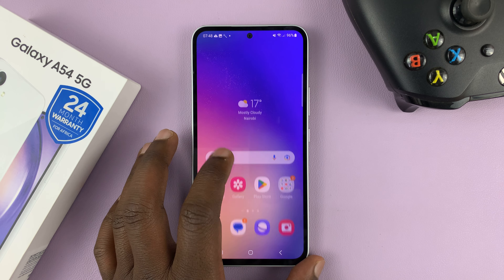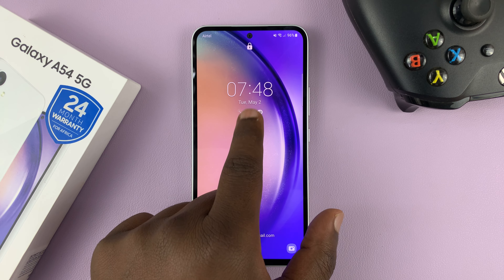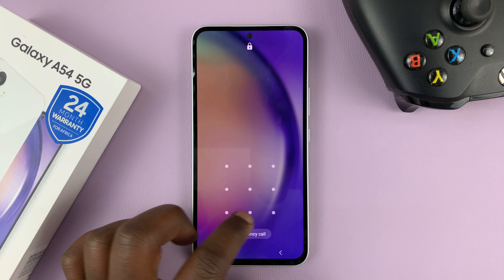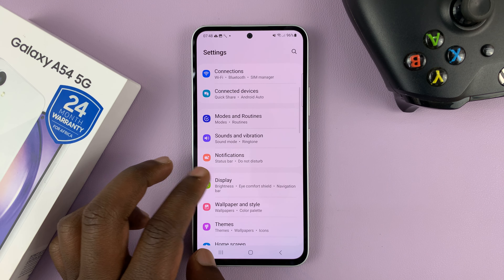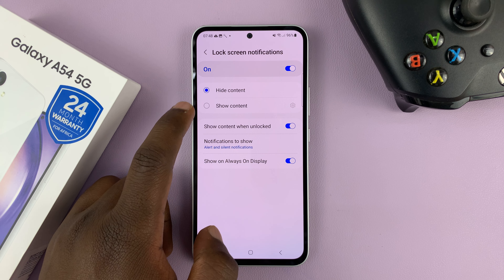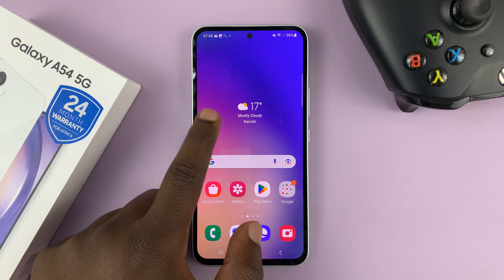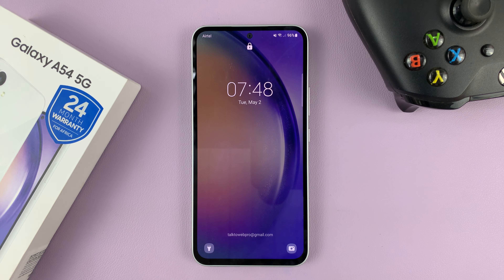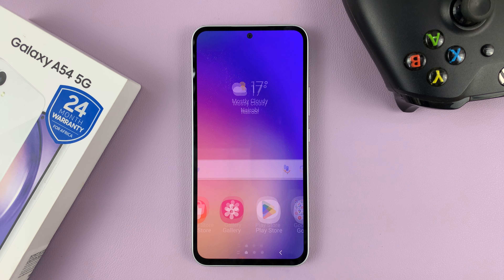How To Hide All Notifications From Lock Screen On Samsung Galaxy A54 5G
Learn how to hide all lock screen notifications on Samsung Galaxy A54 5G.
The Samsung A54 5G has a lot of features and customization options. One of these features is the lock screen notifications, which can display all sorts of information even when the phone is locked.

However, some users may prefer to keep their notifications private and hide them from the lock screen. Maybe some of the information is confidential and you might want to prevent people from seeing the sensitive information from the lock screen.

How To Hide All Lock Screen Notifications On Samsung Galaxy A54 5G
Find 'Notifications' and tap on it
Tap on 'Lock screen notifications'
Tap on the toggle icon to disable lock screen notifications

Once done, there will be no notifications on the lock screen. If you receive a notification, you have to unlock your device.

Galaxy S23 Ultra DUAL SIM 256GB 8GB Phantom Black:

Samsung Galaxy A14 (Factory Unlocked):

Cell Phone Tripod Adapter